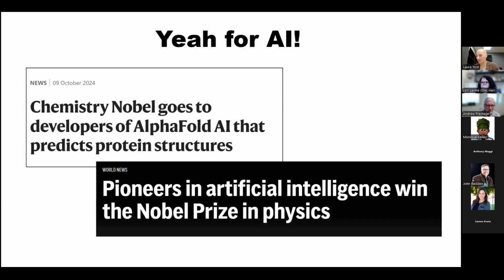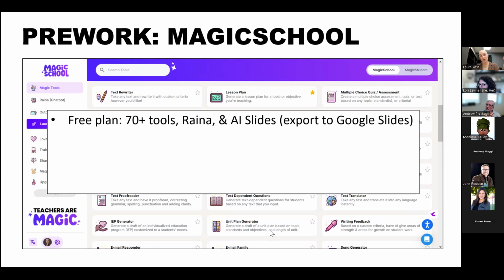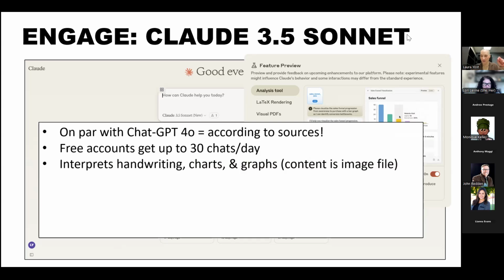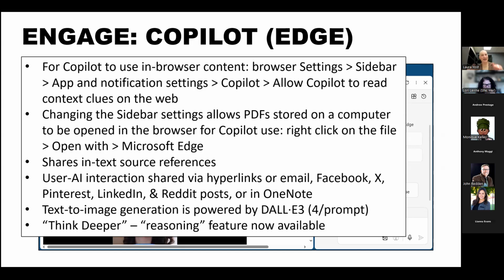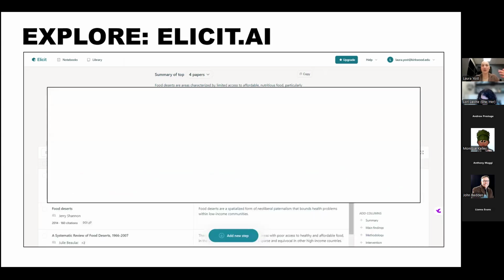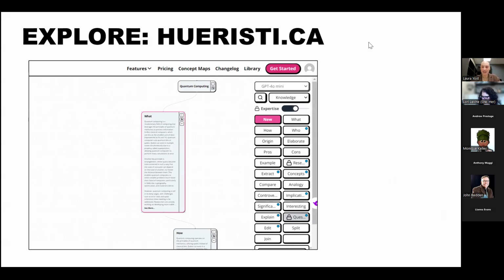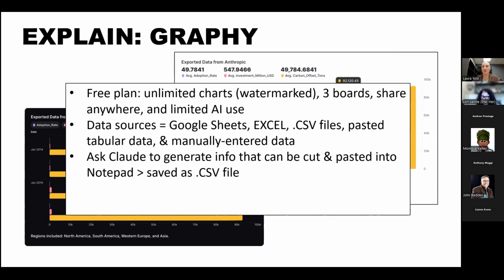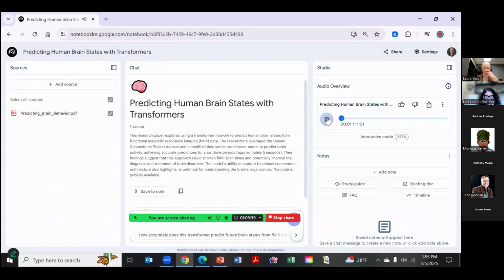Using AI Powered Tools to Support Inquiry Science with Laura Yost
Piggybacking on the 5-E model for Teaching Inquiry Science (Engage, Explore, Explain, Elaborate, Evaluate), learn what Artificial Intelligence (AI) tools to utilize at each step of the process. Discover the best AI resources to support this problem-solving framework.  even though you might not be teaching a science class, this workshop will show you different AI tools and how they can be used.

TAKEAWAYS:  Vetted AI sources for brainstorming, thesis statement generating, note-taking, researching, and editing will be shared.

Laura Lacasa Yost, currently an Instructional Designer at Kirkwood Community College, taught Cultural Studies and History for 17 years before becoming an Instructional Designer.  While an instructor, she delivered courses in multiple formats and piloted the development of hybrid classes.  She gave presentations at the League for Innovation in the Community College as well as the National Czech and Slovak Museum & Library, and received the John & Suanne Roueche Excellence Award for teaching.   She now provides faculty with LMS assistance, advice on best practice pedagogy, approaches to content accessibility, insights on outcome/objective writing, and more!  She currently supports the development of a new CBE program on cyber security and compliance.  Her work with Artificial Intelligence focuses on the functionality of free AI tools for promoting learner success, digital literacy, and accessibility.  She has discussed AI and its roles in Higher Education for Rutgers University, ACUE, and the IACTE.